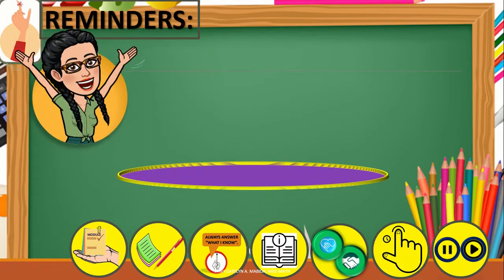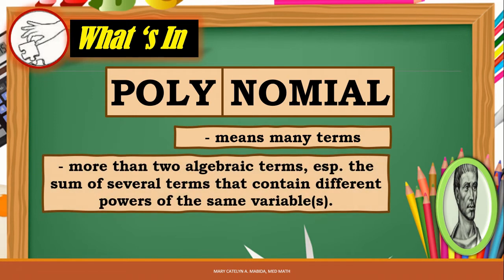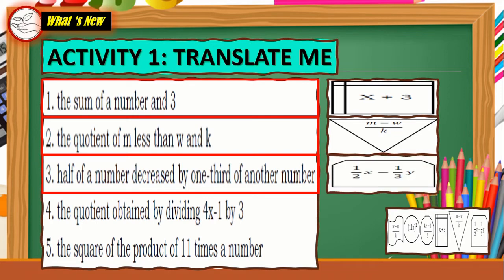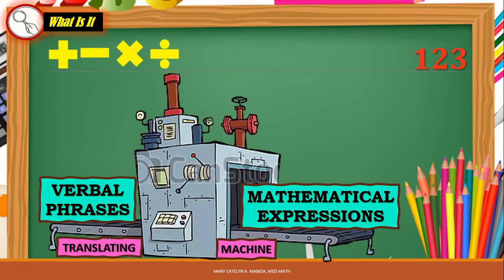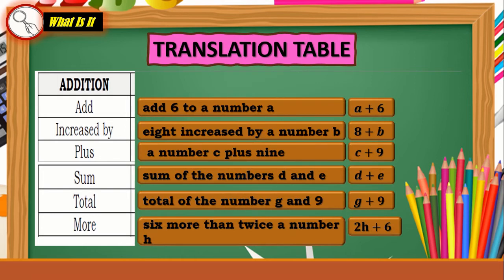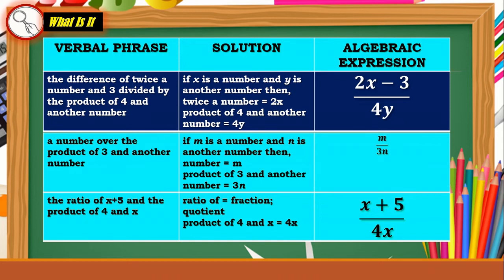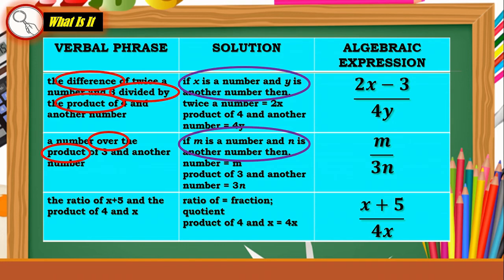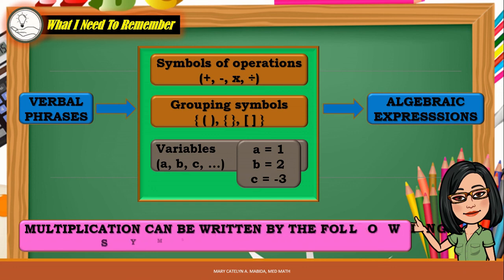TRANSLATING MATHEMATICAL PHRASES TO RATIONAL ALGEBRAIC EXPRESSIONS || MATH8 Q1 Wk3 M3 LESSON 1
Credits:

Images:
Can Stock Photo
Bitmoji
Weebly
wikiHow
Pngfuel.com
FAVPNG.com
wikiHow

References:
DepEd Cebu City Q1 W3 M3 L1